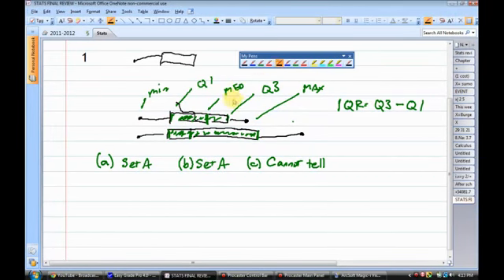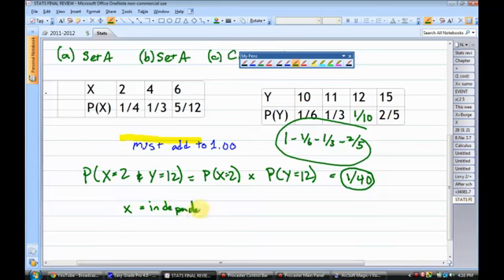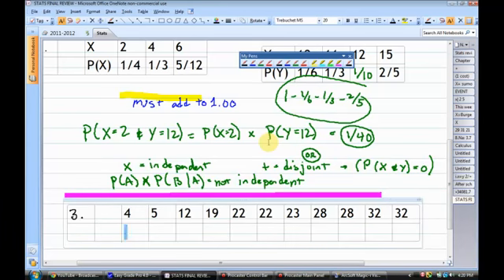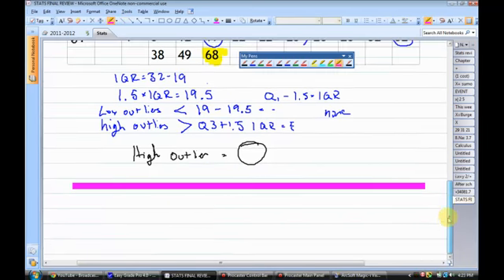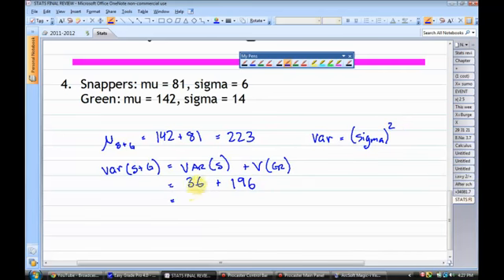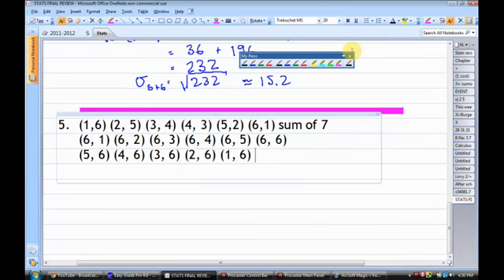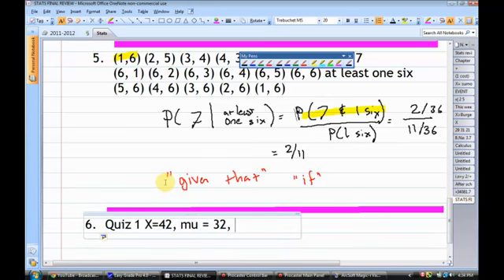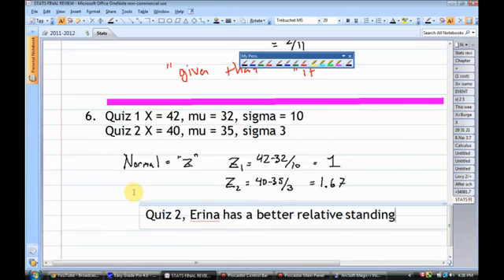Stats Review 1-2011/12/12.mp4